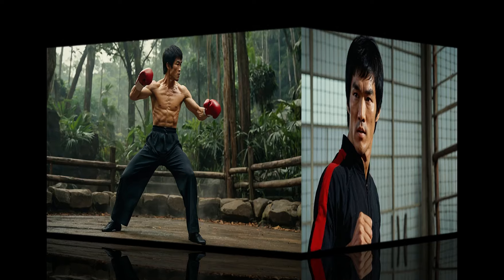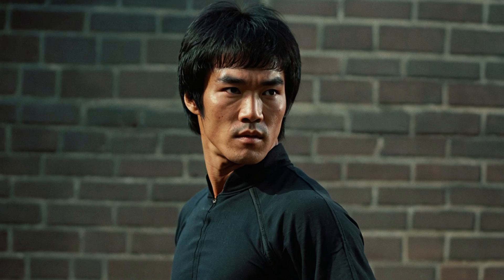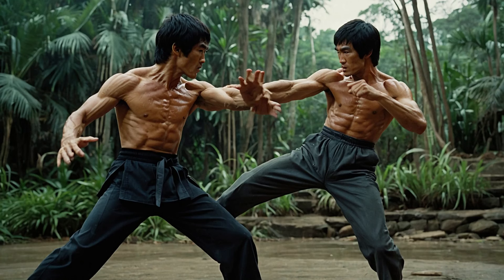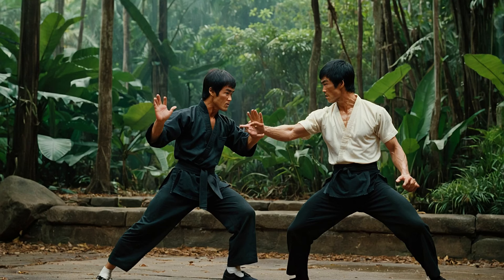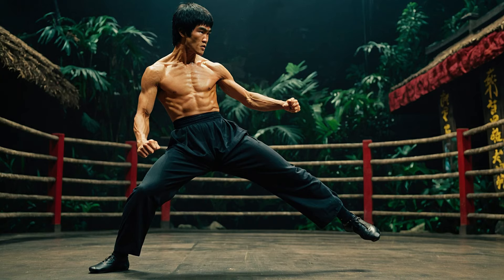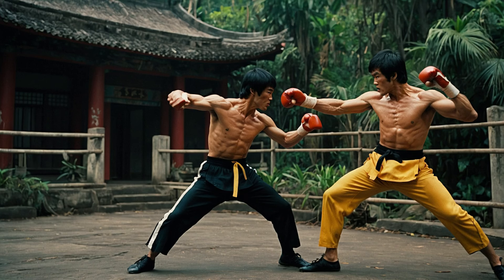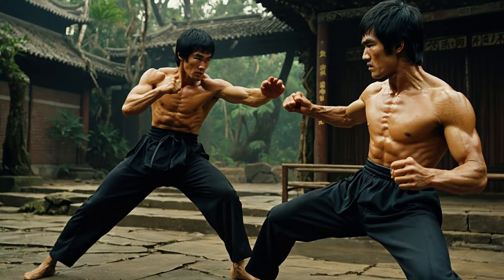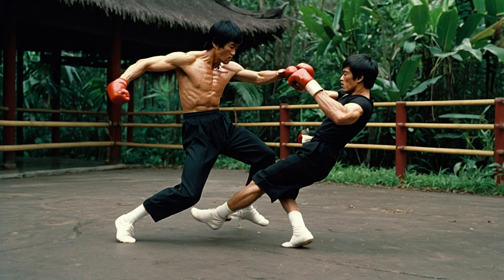Jungle Fury Discover Bruce Lee Hidden Techniques in This Epic Fight!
In this exciting episode, we dive deep into the legendary world of Bruce Lee and unveil his hidden techniques that transformed martial arts forever! 💥 Join us as we explore how Bruce Lee's fighting style resonates in the vibrant series Jungle Fury. From the explosive One-Inch Punch to the fluid movements that made Bruce a household name, discover the secrets behind his epic fights and learn how you can incorporate these techniques into your own training! 🥋✨

🔥 What You'll Learn:

The art and philosophy of Bruce Lee’s combat style
How Jungle Fury channels Bruce Lee’s influence in modern martial arts
Step-by-step breakdown of iconic techniques
The mental discipline behind every successful fight
Whether you're a martial arts enthusiast or a Bruce Lee fan, this video is packed with insights and inspiration!

👉 Watch Now and Unlock the Secrets!